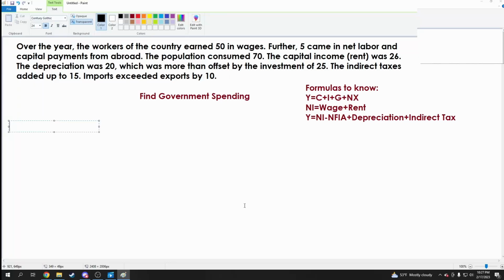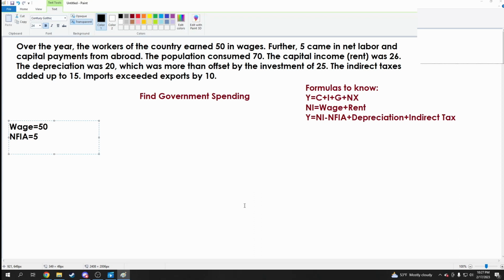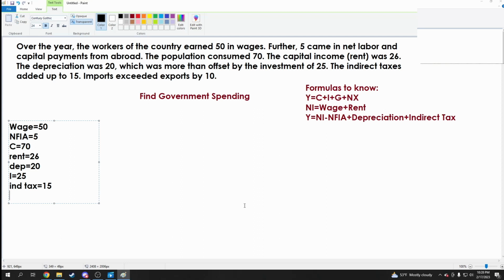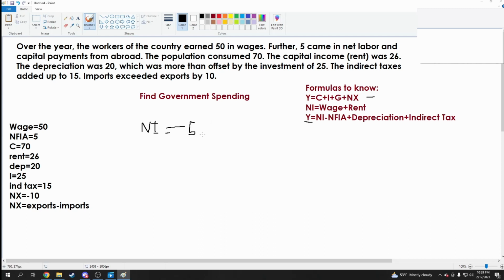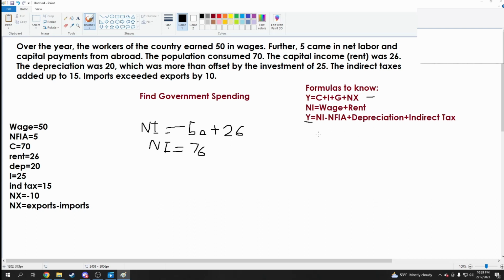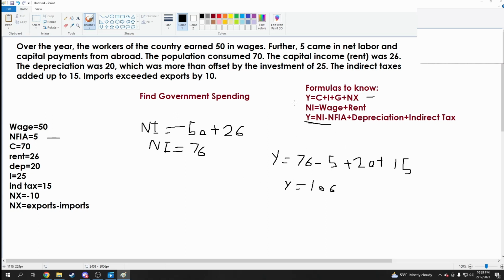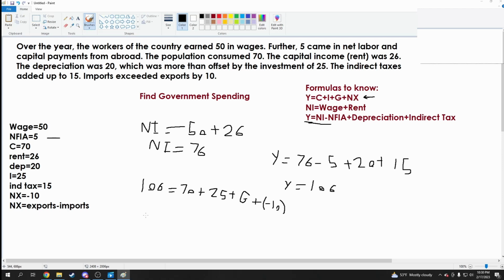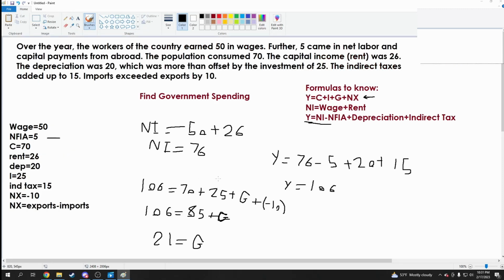Macroeconomics, GDP Expenditure Method Example, using National Income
National Income, Expenditure Method, Income Method,

Find Government Spending, Find GDP

Over the year, the workers of the country earned 50 in wages. Further, 5 came in net labor and capital payments from abroad. The population consumed 70. The capital income (rent) was 26. The depreciation was 20, which was more than offset by the investment of 25. The indirect taxes added up to 15. Imports exceeded exports by 10.